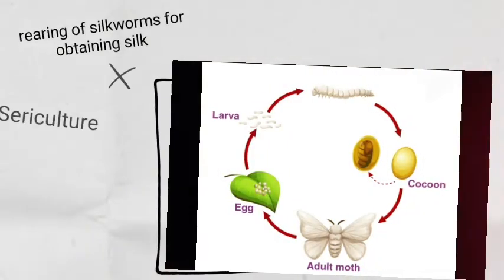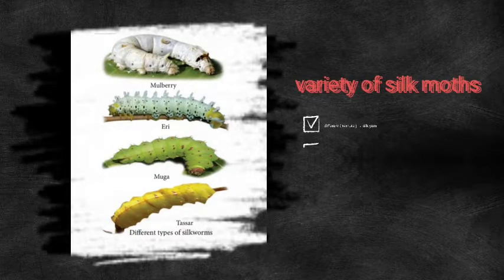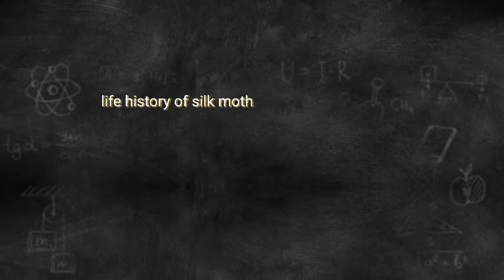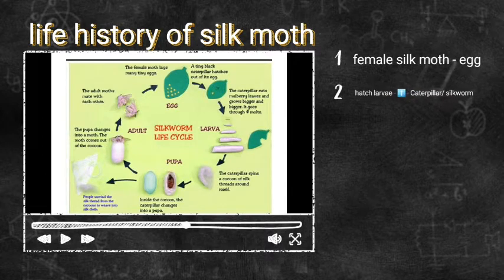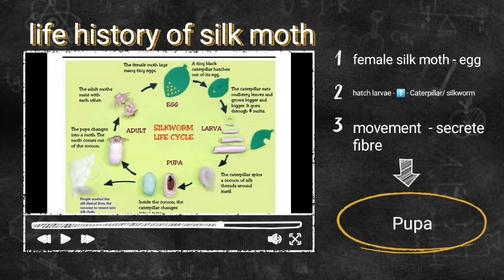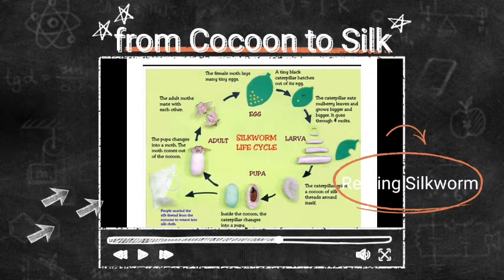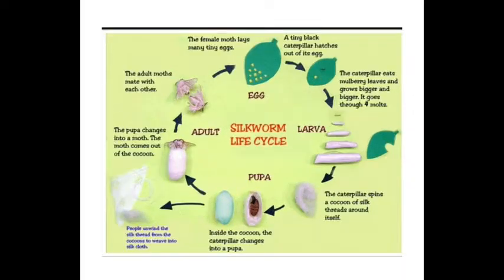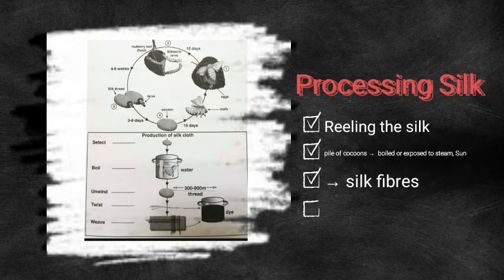Silk Fiber to Silk Cloth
Silk fibres are also animal fibres. Silkworms spin the silk fibres. The rearing of silkworms for obtaining silk is called sericulture.
The silk yarn (thread) is obtained from the cocoon of the silk moth. There is a variety of silk moths that look very different from one another and the silk yarn they yield is different in texture. (coarse, smooth, shiny, etc.).
Tassar silk, Mooga silk, Eri silk, Kosa silk, etc., are obtained from cocoons. spun by different types of moths.
The most common silk moth is the mulberry silk moth. The silk fibre from the cocoon of this moth is soft, lustrous, and elastic and can be dyed in beautiful colours.
Sericulture is a very old occupation in India. India produces plenty of silk on a commercial scale and ranks among the leading silk-producing countries. China leads the world in silk production.
Life History of Silk Moth:
The female silk moth lays eggs, from which hatch larvae which are called caterpillars or silkworms.
They grow in size and when the caterpillar is ready to enter the next stage of its life history called pupa, it first weaves a net to hold itself. Then it swings its head from side to side in the form of the Figure of eight (8).
During these movements of the head, the caterpillar secretes fibre made of a protein that hardens on exposure to air and becomes silk fibre.
Soon the caterpillar completely covers itself with silk fibres and turns into a pupa. This covering is known as a cocoon.
The further development of the pupa into moth continues inside the cocoon.
From Cocoon to Silk:
For obtaining silk, moths are reared, and their cocoons are collected to get silk threads.
Rearing Silkworms
A female silk moth lays hundreds of eggs at a time.
Eggs are stored carefully on strips of cloth or paper.
Eggs are warmed to a suitable temperature for the larvae to hatch from eggs. This is done when mulberry trees bear a fresh crop of leaves.
The larvae, called caterpillars or silkworms, eat day and night and increase enormously in size. The larvae are kept in clean bamboo trays along with freshly chopped mulberry leaves.
After 25 to 30 days, the caterpillars stop eating and move to a tiny chamber of bamboo in the tray to spin cocoons.
Caterpillar or silkworm spins the cocoon inside which develops the silk moth.
Processing Silk:
A pile of cocoons is used for obtaining silk fibres. The cocoons are kept under the Sun or boiled or exposed to steam. The silk fibres separate out. The process of taking out threads from the cocoon for use as silk is called reeling the silk. Silk fibres. are then spun into silk threads, which are woven into silk cloth by weavers. The processing of fibre to fabric is an important industry and has played a major role in providing employment opportunities to Indian youth.